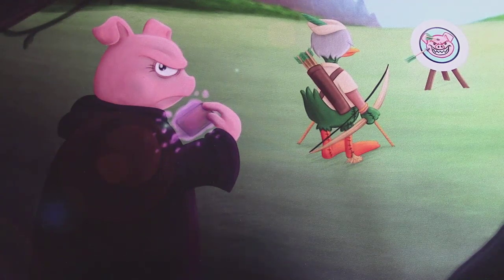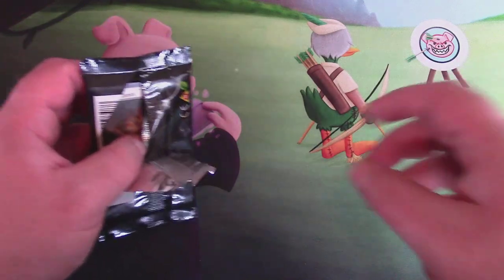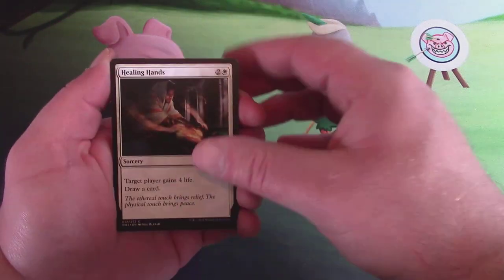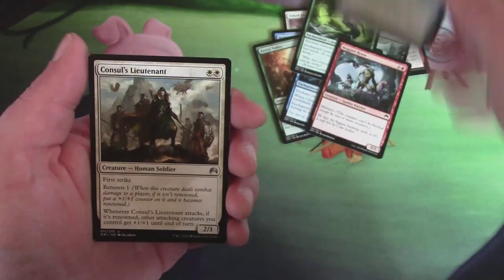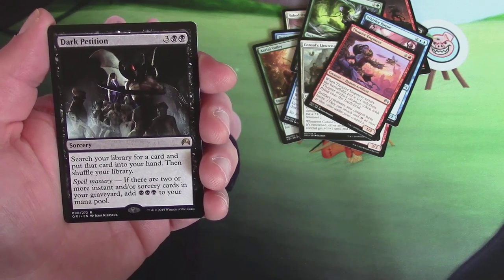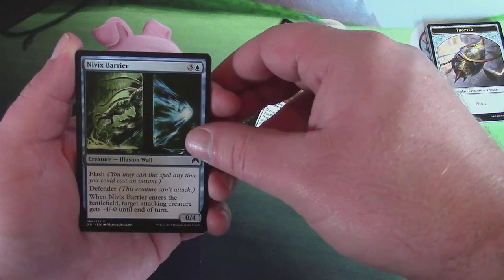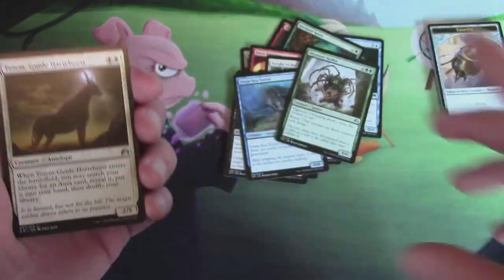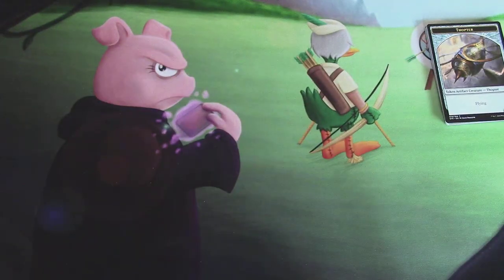Mtg - Sealed For Your Pleasure: Magic Origins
It's been a while, but my sister and I decided to battle it out Origins style.  These are the first and probably only packs of Magic Orgins that we'll open, so we have to make them count and hopefully make some great decks.